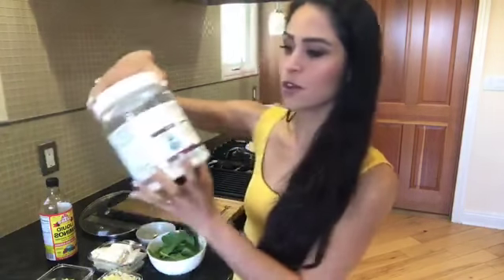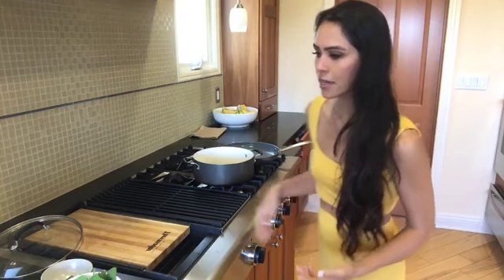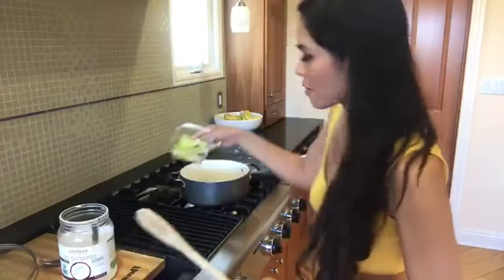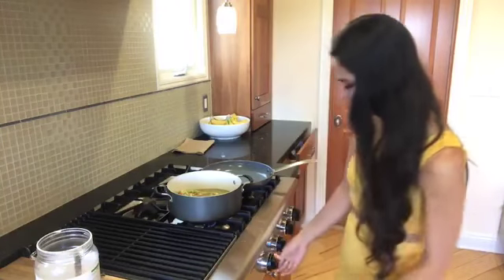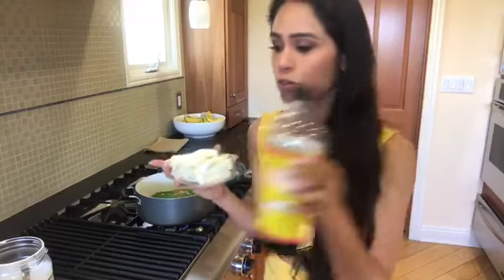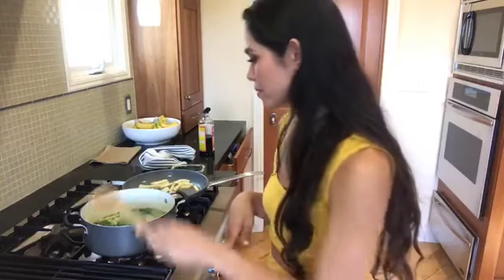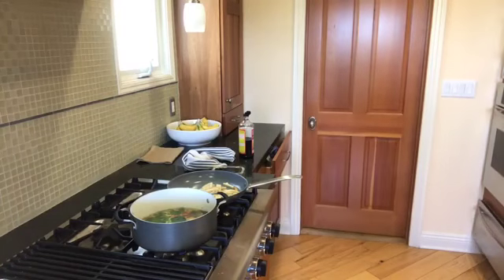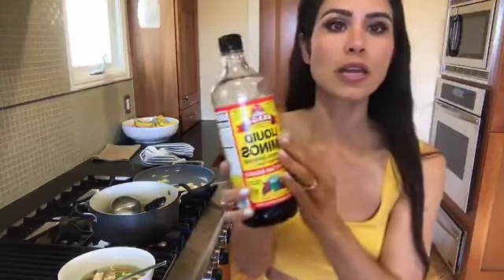Clear Asian Amazing Soup! [Kim Cooks Live + Q&A]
Clear Asian Amazing Soup Recipe:
Serves 1-2

Ingredients:
2 tea coconut oil
1 celery stalk sliced
1 carrot sliced
1 cup sliced cabbage
4 cups organic vegetable broth
3 inches sliced fresh ginger
1 cup fresh spinach
14 ounces sliced sprouted tofu (organic, non-GMO)
1 tab Braggs Liquid aminos
1/4 cup chives

Directions:
Add coconut oil into a large cooking pot that is turned on to medium high heat. Add the celery and carrots (if using garlic and onions, this is where you would add them in as well). Add the cabbage and sauté for a few minutes.

Add the veggie broth and sliced ginger and bring the heat up to high to bring to a boil again. Add the spinach and stir. Once boiling, reduce to a simmer.

In a saute pan over medium-high heat (GreenLife non-stick preferably), add coconut oil. Once melted, add the tofu and sauté. Add liquid Braggs to the tofu and let it cook until browned on both sides.

Add a ladle of your soup base to a large bowl. Add half of the tofu. Add the chives and salt to taste. Enjoy! ;)

GreenLife 12 Inch Hard Anodized Non-Stick Ceramic 12 Classic Fry Pan